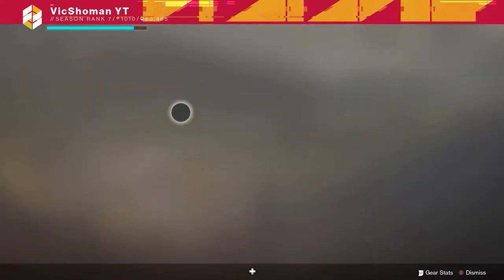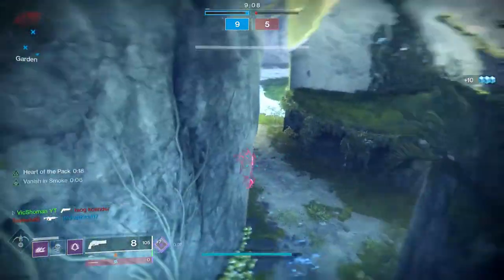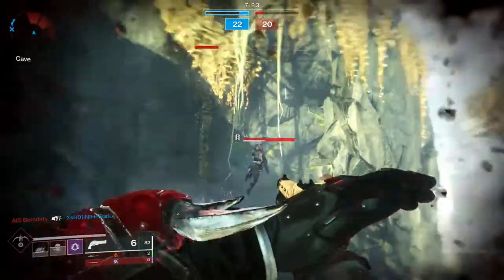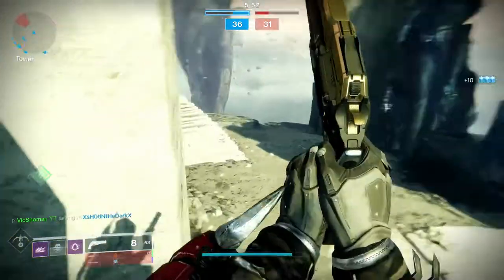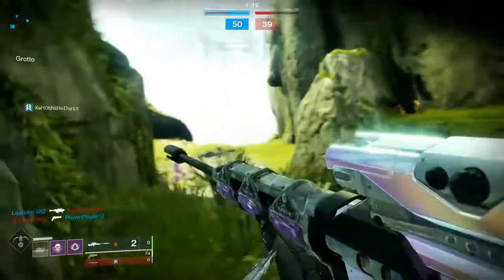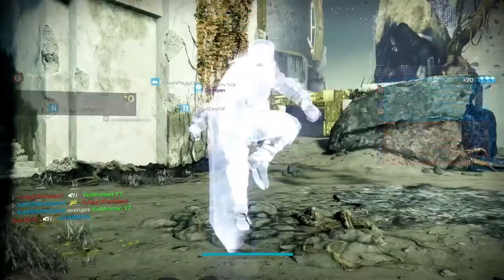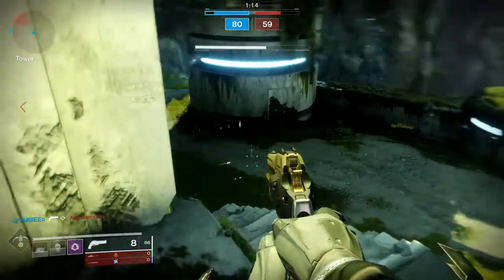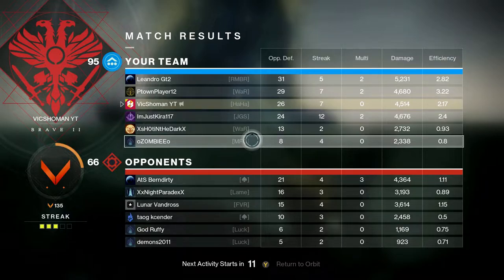Last Word Is CRACKED Now | Destiny 2 Season of Arrivals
So, Its Been A While Since I've Used This Gun...But With All The Attention It Has Been Getting With It's Nerfs And Buffs, I Thought It Was Time To Give It A Spin Again.  Little To Say, It's Cracked.